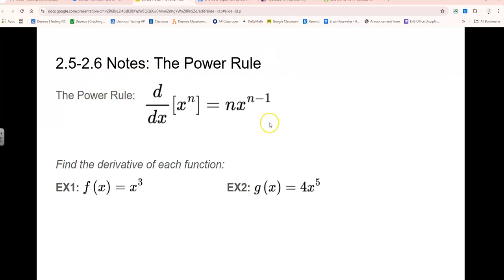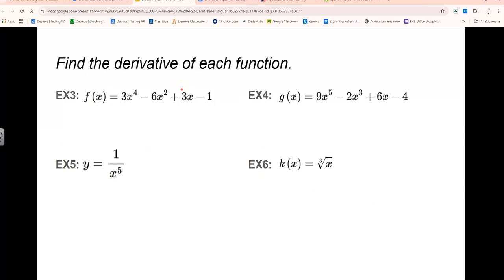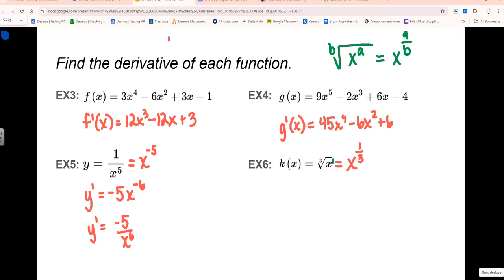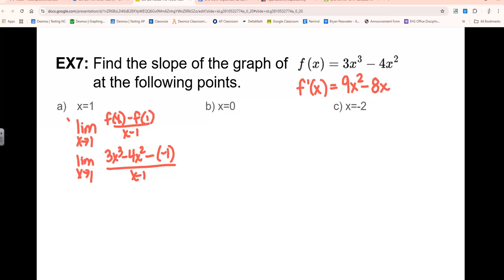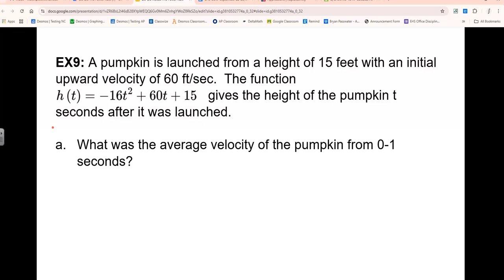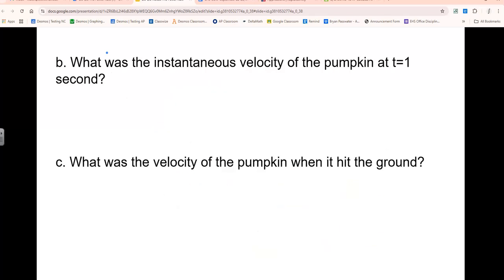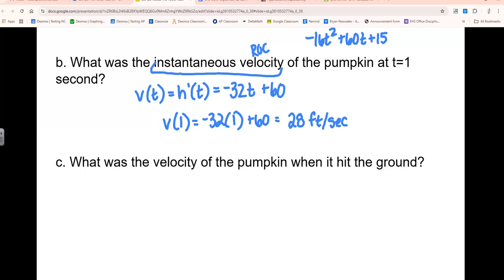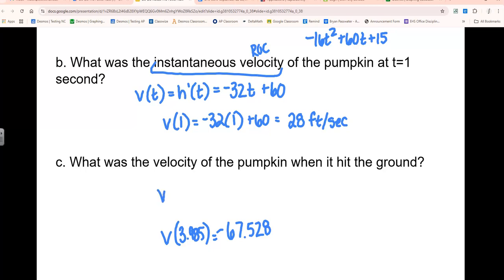AP Calc: Notes 9/23